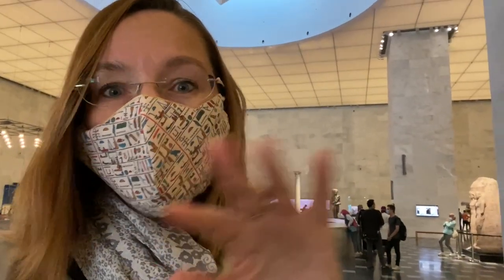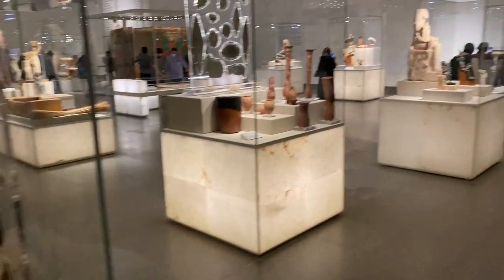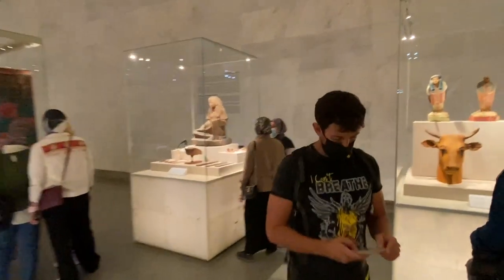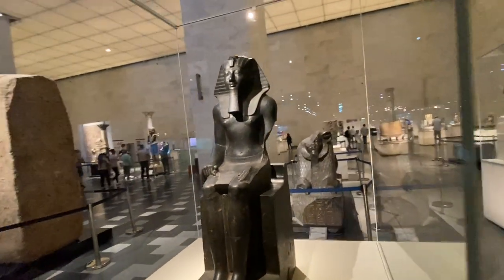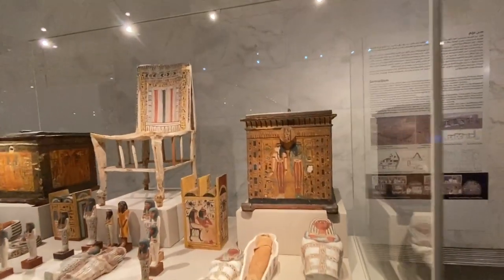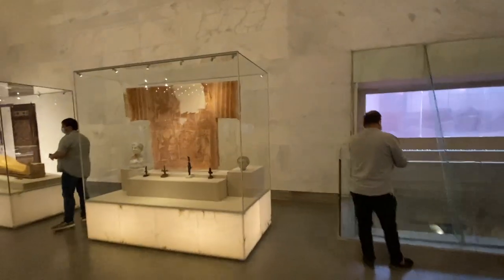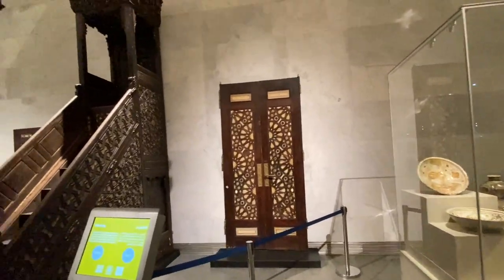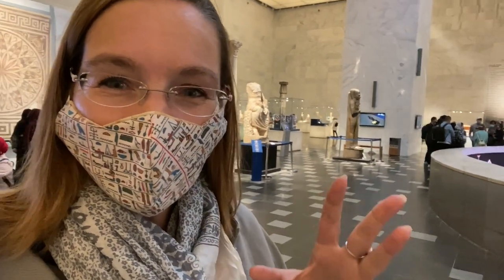National Museum of Egyptian Civilization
Take a quick spin around Egypt’s newest museum